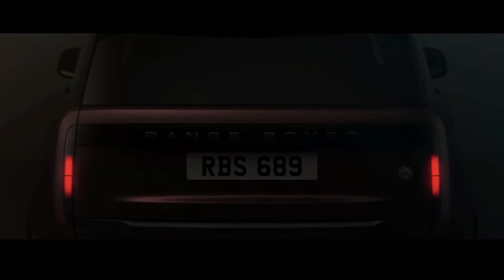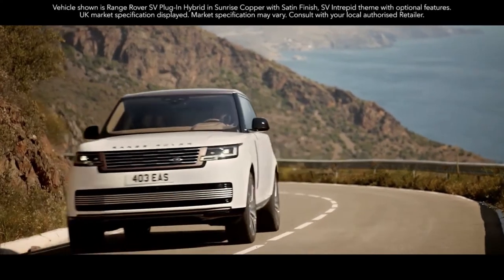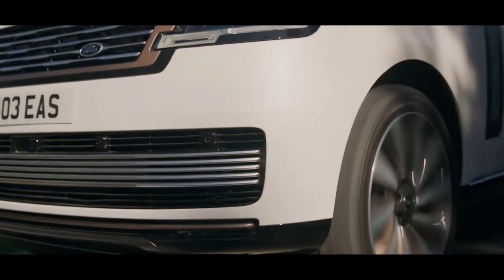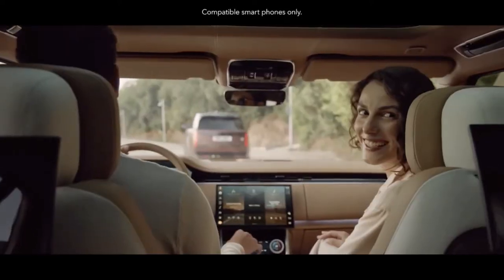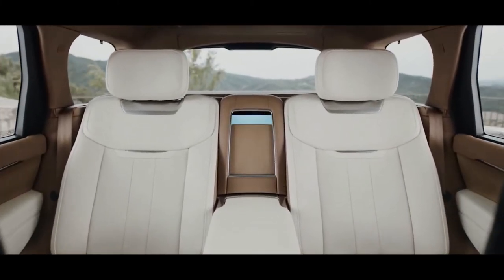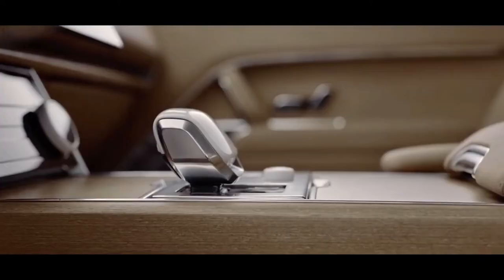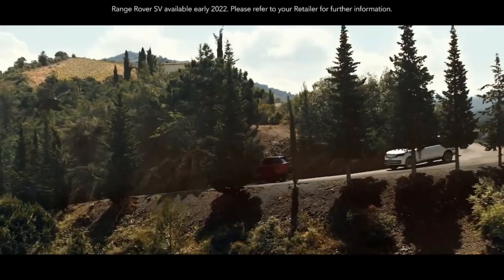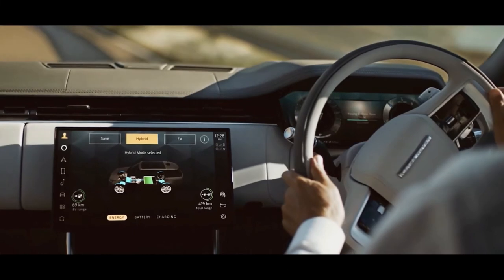Range Rover SV 2022 Premium Luxury SUV